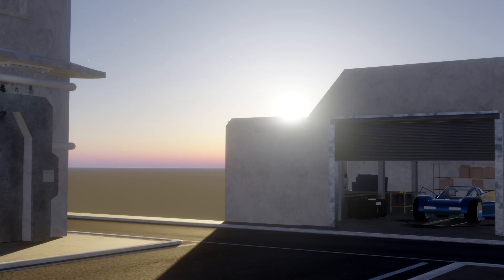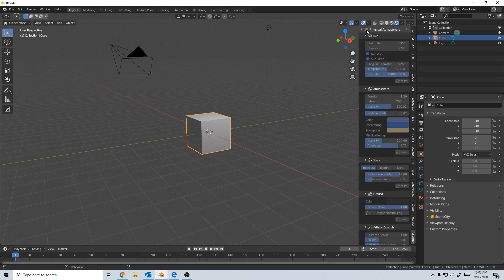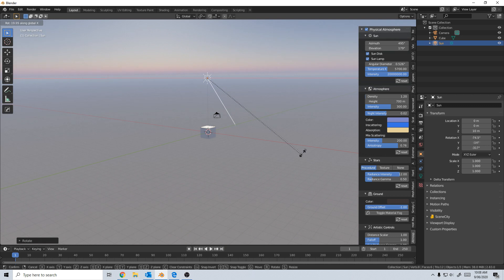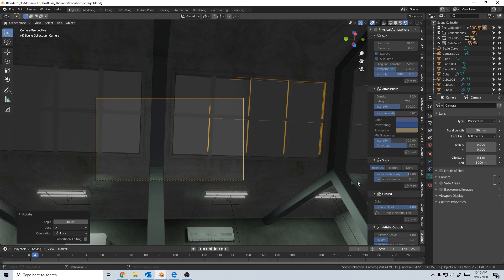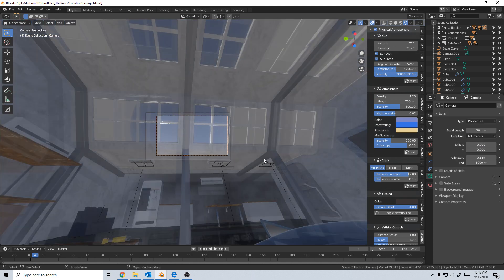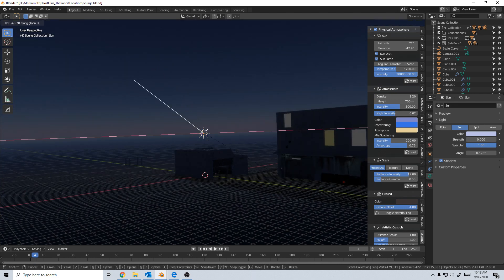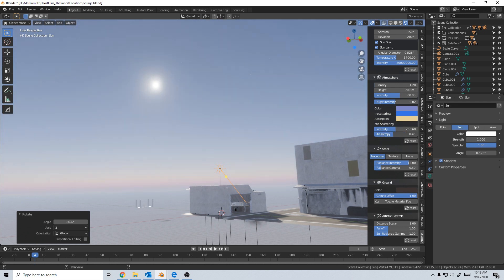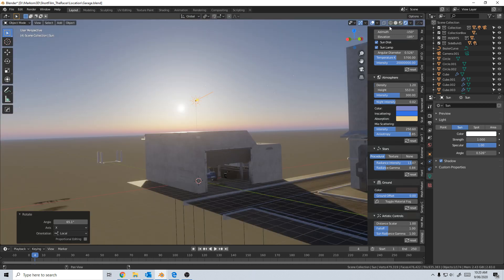Physical Starlight and Atmosphere Blender Addon Review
Link : Physical Starlight and Atmosphere Addon

"Physical Starlight and Atmosphere" is a full outdoors lighting simulator that takes inspiration of 'sandbox' game worlds and editors, bringing visual consistency between every object in the scene.

Apart from our Sun, this addon can simulate any other star. Sky is not only static sky dome, but the whole atmosphere - from ground to the space and beyond. Calculations are based on physical properties of how light is interacting with gaseous medium.